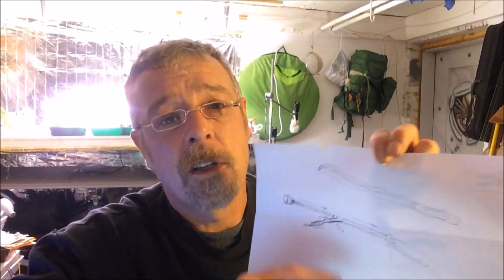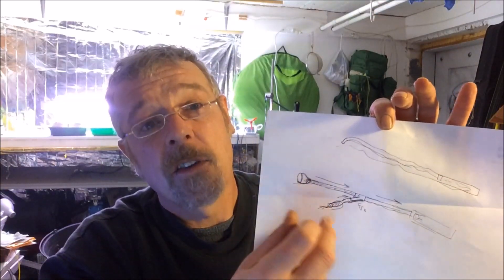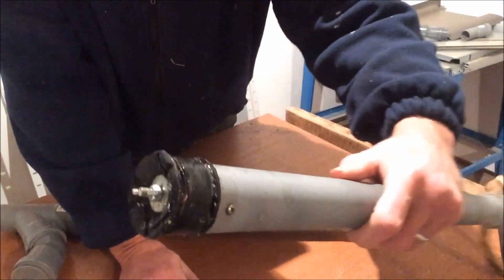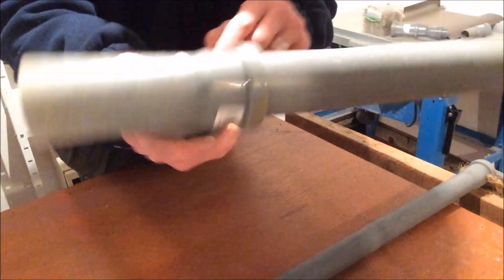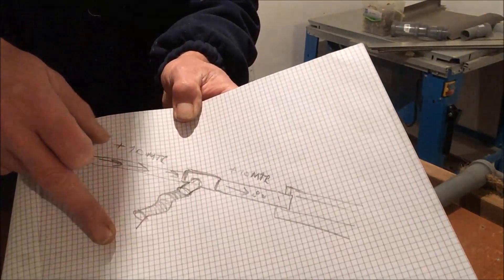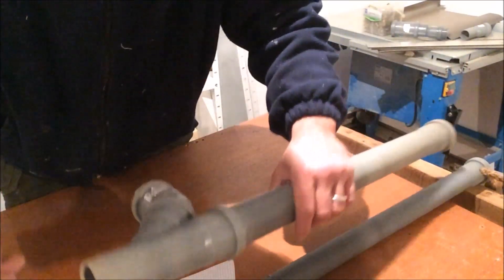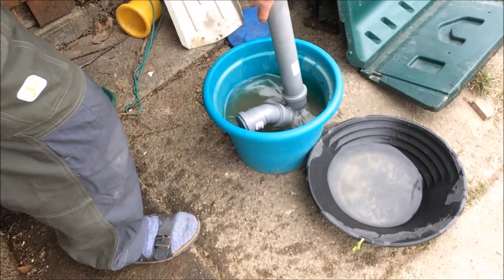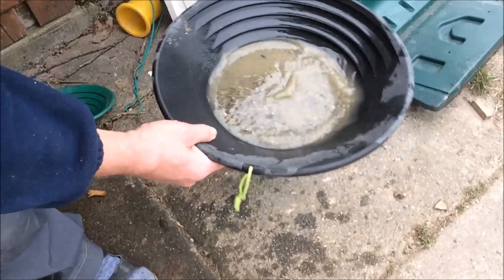Hand pump and gravity dredge idea 14 03 16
Any thoughts on the way I want to do the gravity dredge I would be very interested.